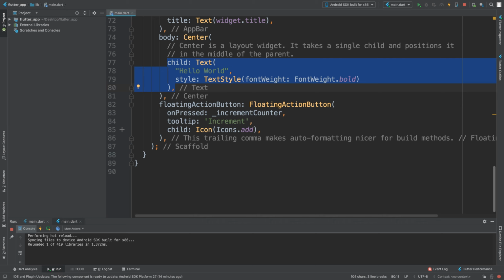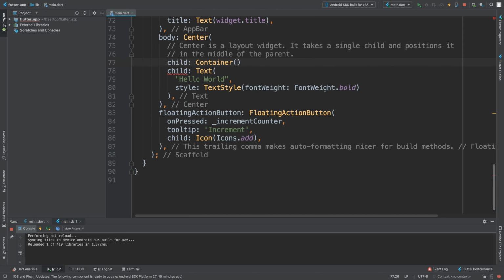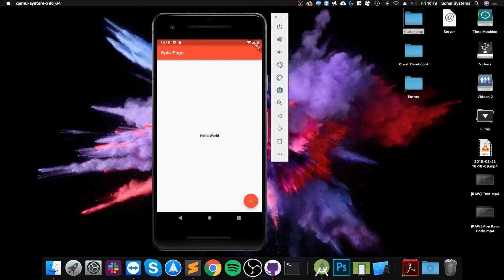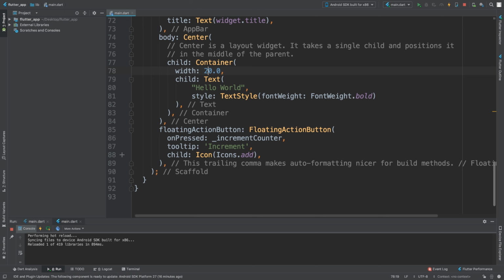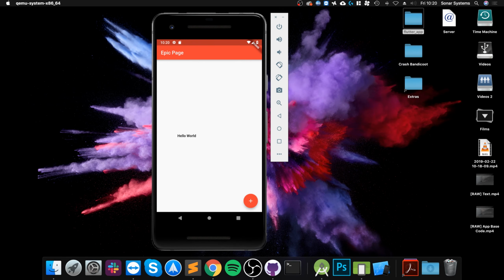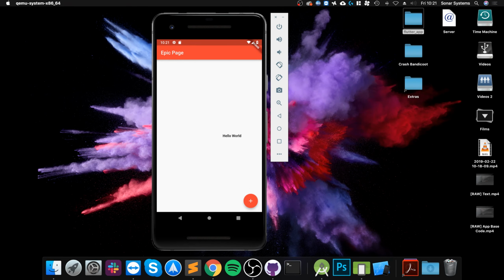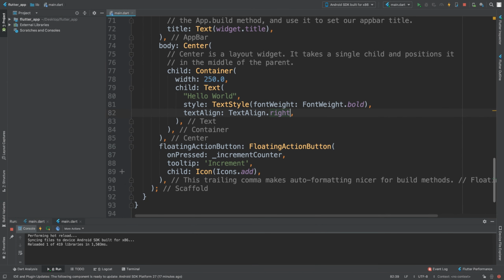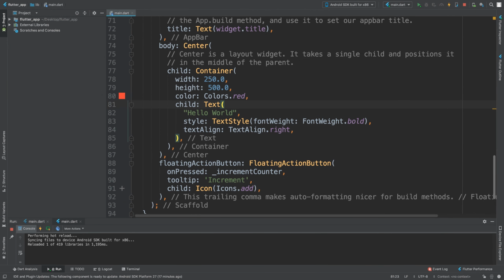Container Widget - Flutter Programming